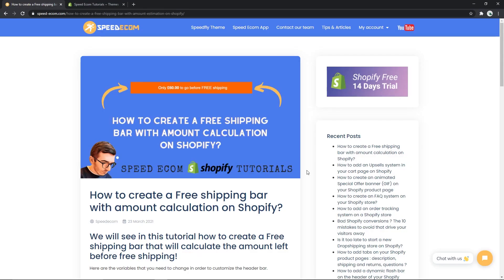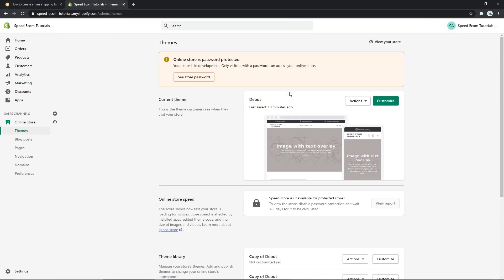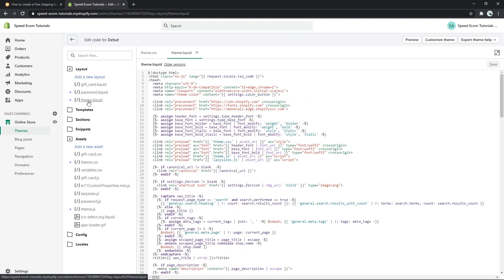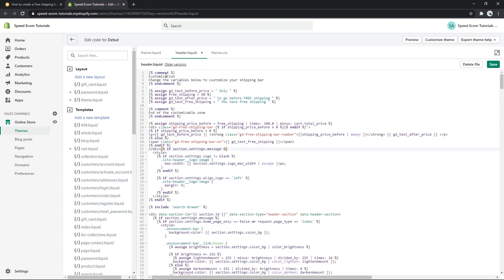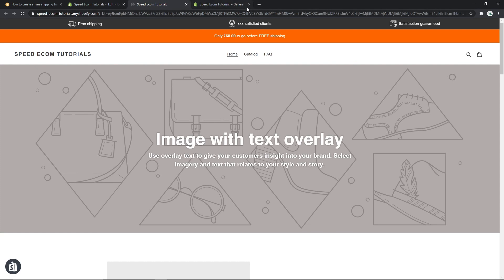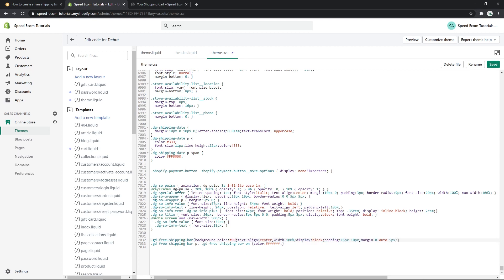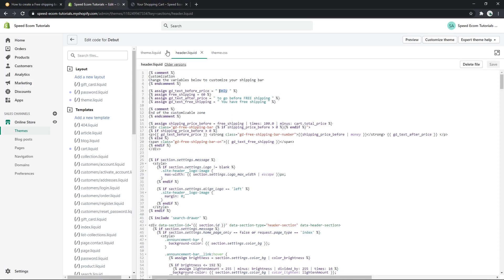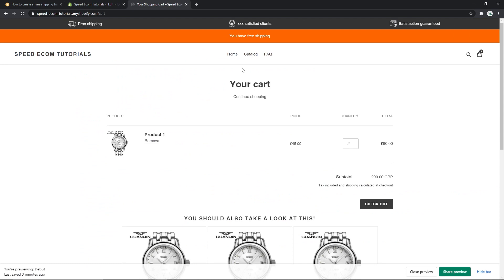How to create a Free shipping bar with amount calculation on Shopify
Shopify partners since 2017, we develop themes and applications to meet the various needs of our customers. Our premium theme Speedfly currently has more than 7000 users, it is considered one of the best Shopify themes on the French market